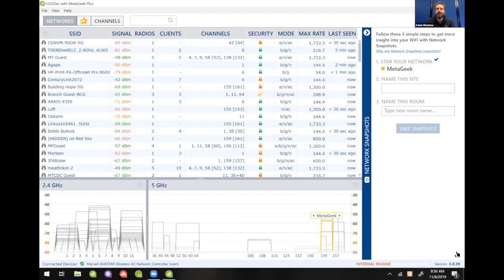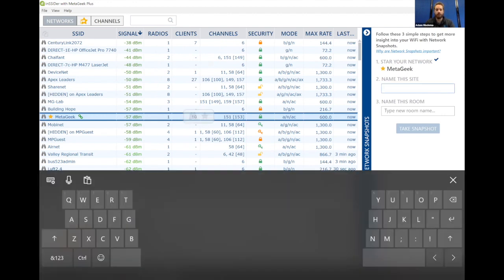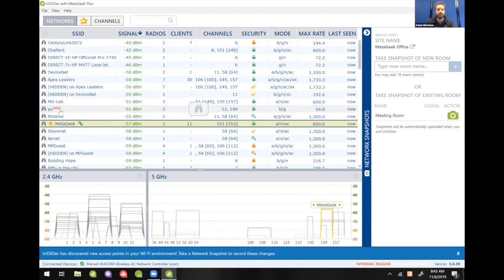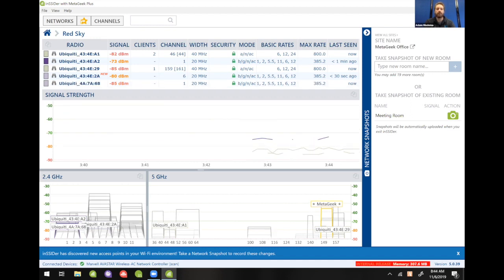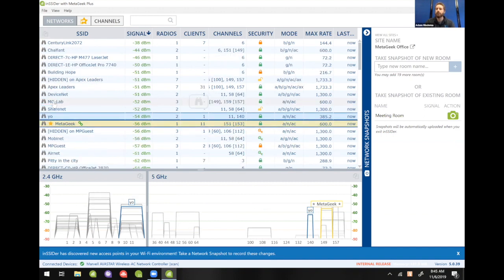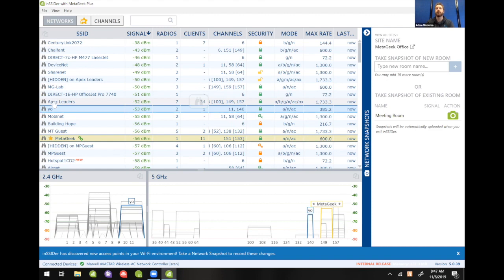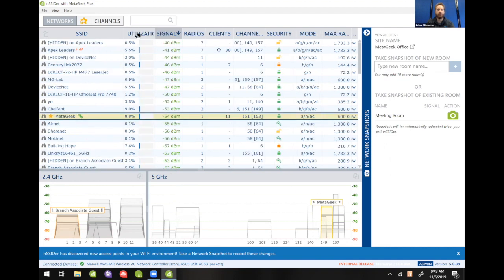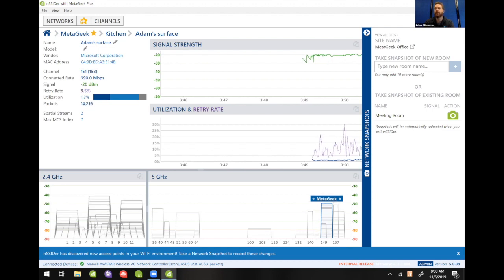Meet your new neighbors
In this video, MetaGeek Adam walks you through how to create a new site in inSSIDer, how to take a room snapshot, and how to see new networks and BSSIDs that were not seen in previous site visits.